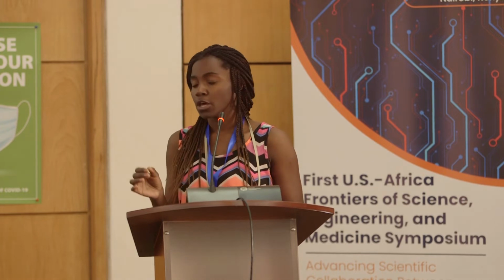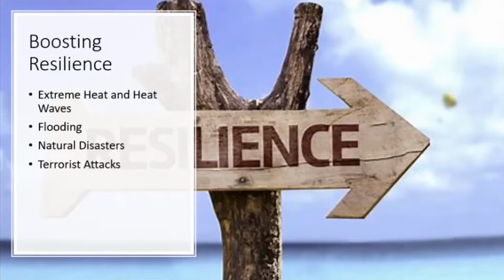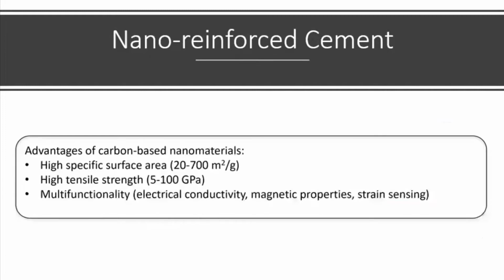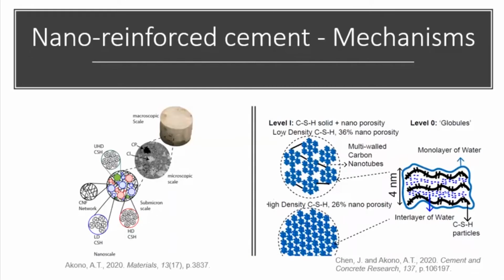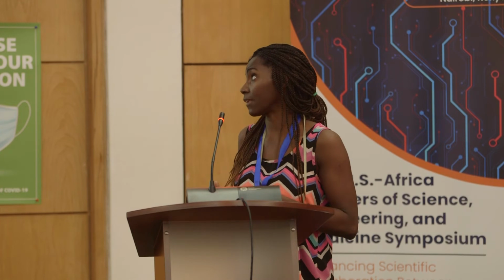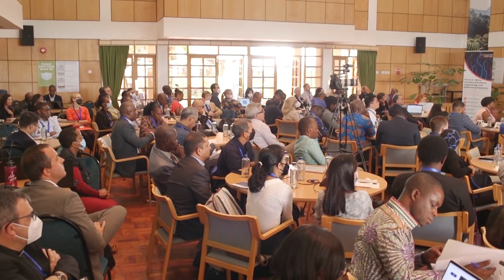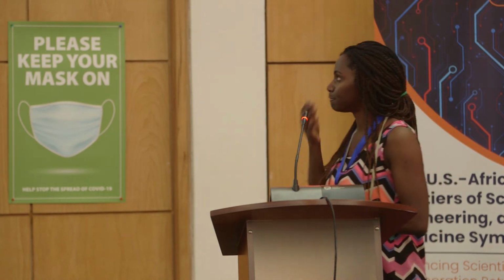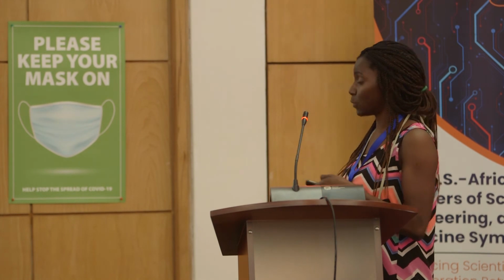Using Nanotechnology to Discover Sustainable Construction Materials to Promote Urban Development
Rapid urbanization and technological advancement are among the megatrends reshaping the world today. In this talk, Ange-Therese Akono (Northwestern University; United States) leads us through successful collaborations that led to the discovery of sustainable construction materials that are suited to the climates of Cameroon, and discusses carbon-based nanomaterials that are capable of enhancing the properties and behaviours of geopolymers.

The African Academy of Sciences (AAS) partnered with the U.S. National Academies of Sciences, Engineering, and Medicine (NASEM) to host the first U.S.-Africa Frontiers of Science, Engineering, and Medicine Symposium held in Nairobi, Kenya from 12-14 October 2022.